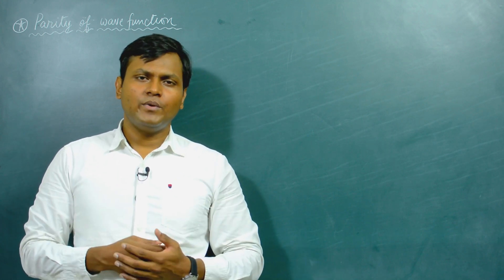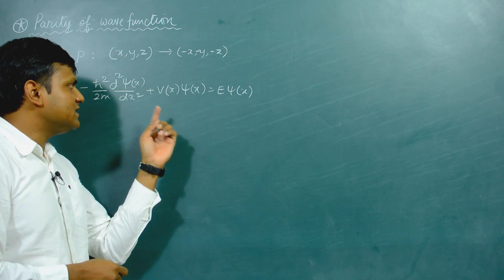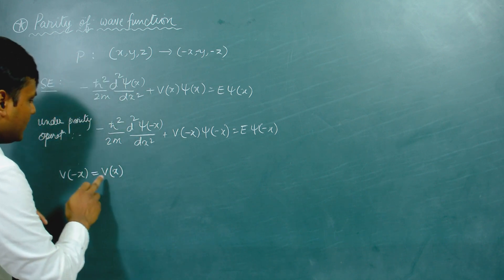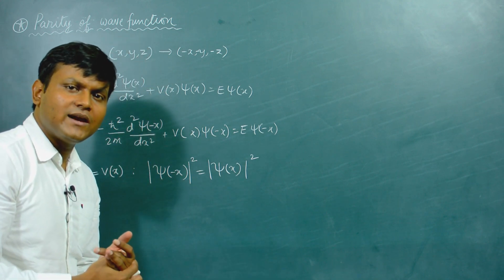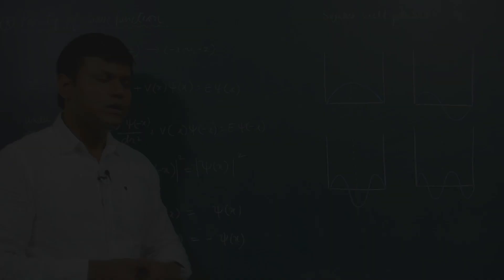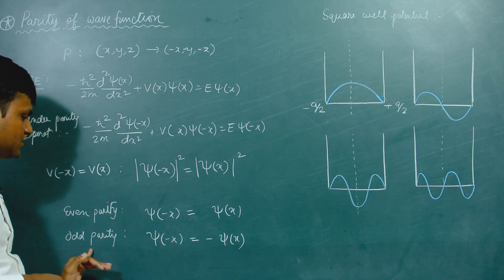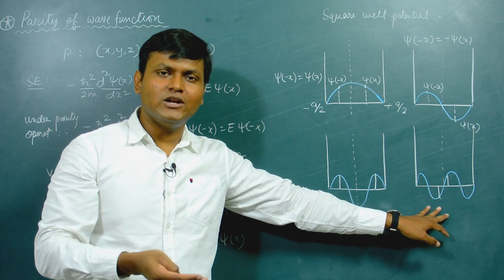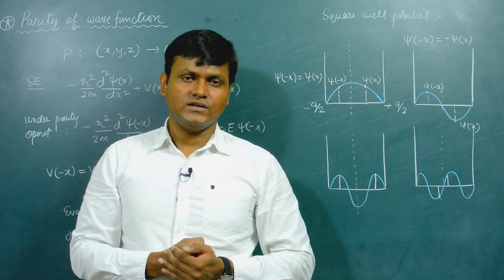What is Parity of a Wave function? (Odd / Even parity examples)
What is parity of Wave function?
If you stand in front of a mirror, your left hand and right hand will get inverted. Parity operation is kind of similar. Here, you invert the coordinate system with respect to the origin, so that the x, y, z coordinates are replaced with -x, -y, and -z.
What happens to the wave function under such parity operation, or space reflection? Well most potentials are symmetric with respect to reflection across the origin, i.e. V(- x) = V(x)
For such potentials, the probability distribution is also same in both cases. This leads to two possibilities: odd parity and even parity wave functions. Either the wave function is symmetric with respect to reflection, or the wave function is anti-symmetric with respect to reflection. We can show this by taking a simple example of a particle in an infinite square well potential. The wave function solutions of such a potential consist of alternate even and odd parity wave functions. Other examples include the harmonic oscillator, the hydrogen atom and also the atomic nucleus.